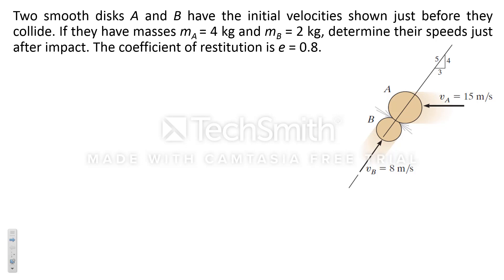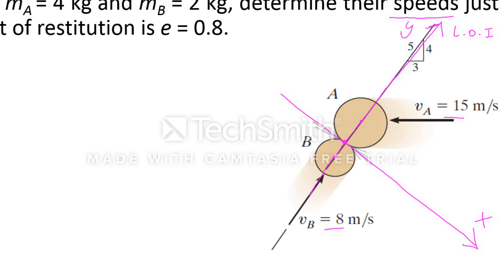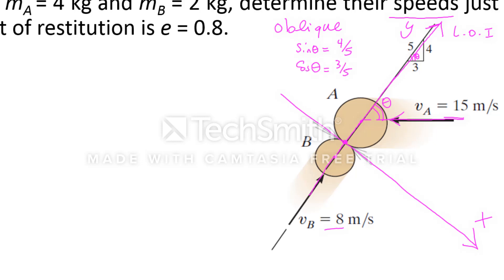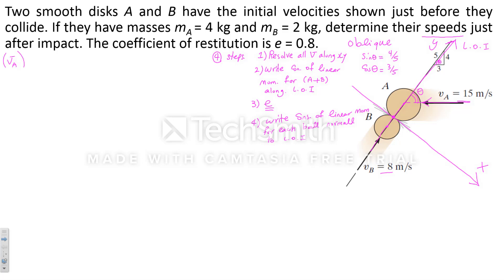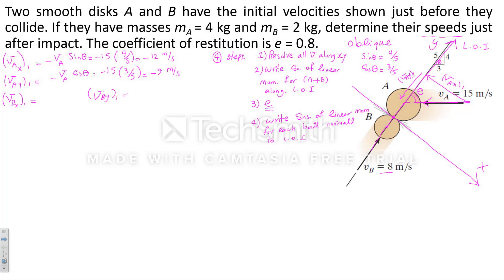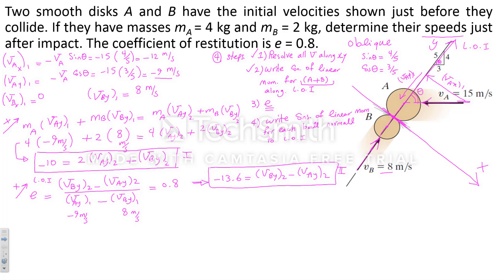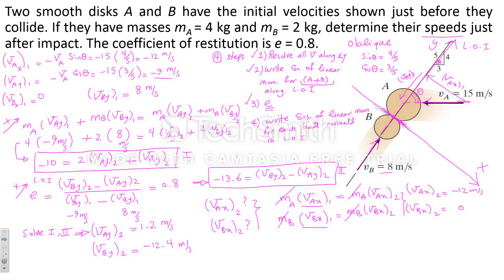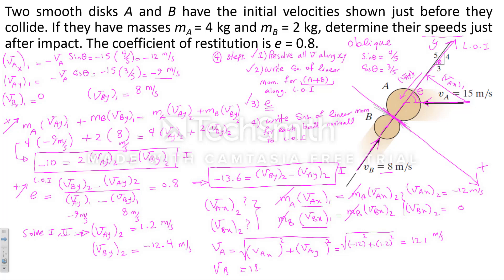Chapter 15: Oblique Impact, Kinetics of a Particle R.C. Hibbeler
Oblique Impact Problem 2
This video discusses the steps for solving oblique impact problems.